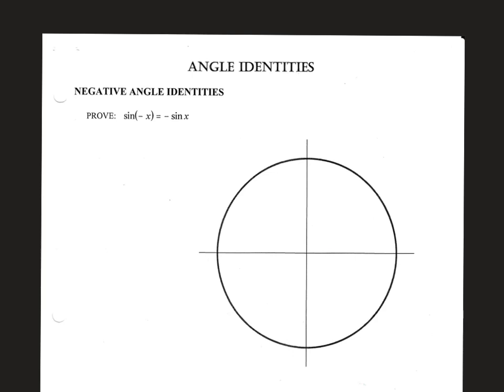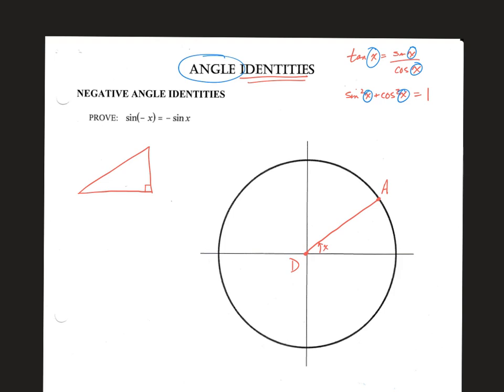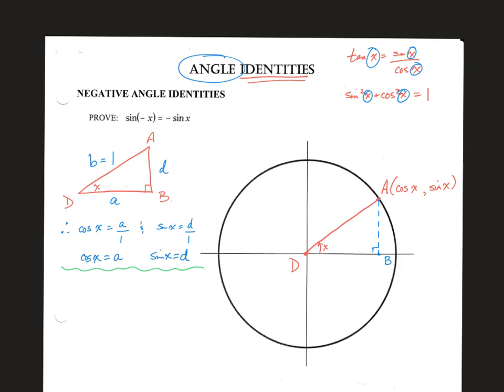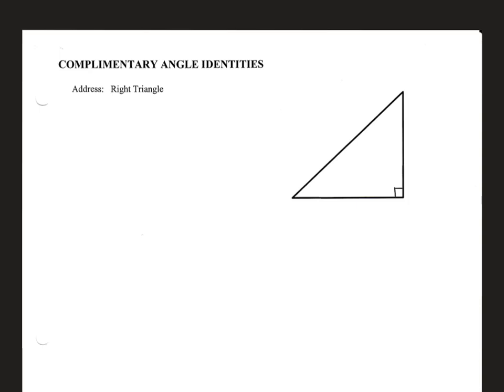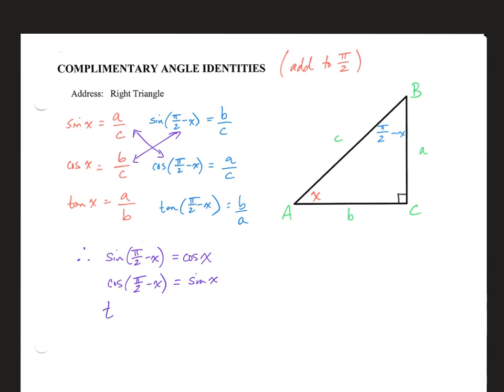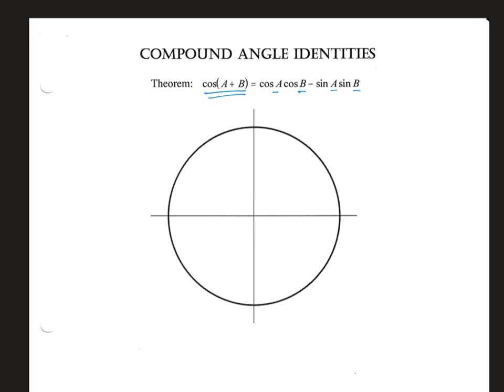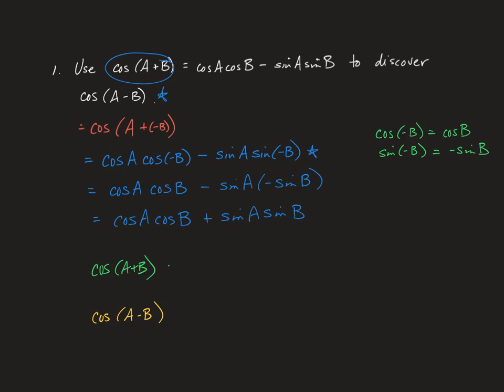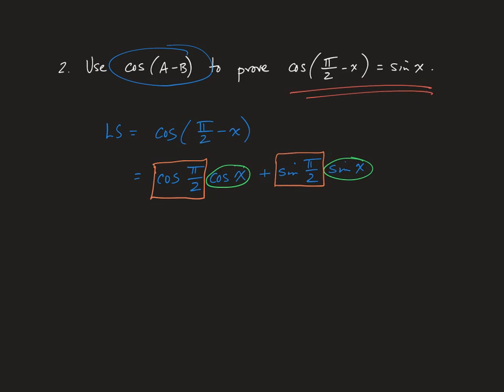Angle Identities 1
This video covers the proofs of several Trigonometric Angle Identities:  Negative Angles and Complimentary Angles.  It finishes with using the Cosine Compound Angle Identity.  I hope this video helps!

0:00 Negative Angle Identities
12:47 Complimentary Angle Identities
20:15 Cos (A+B)
21:40 Cos (A-B)
27:42 Using Cos Compound Identity